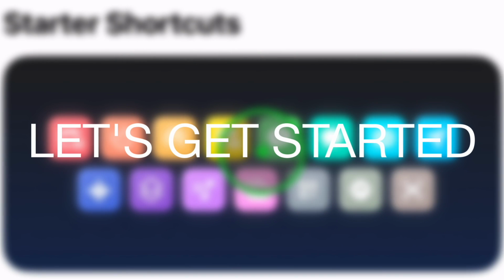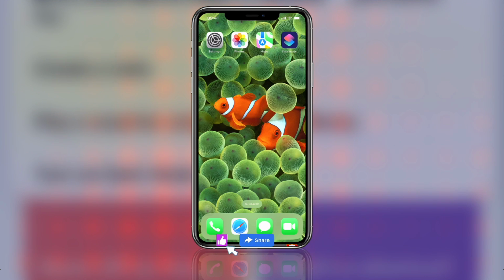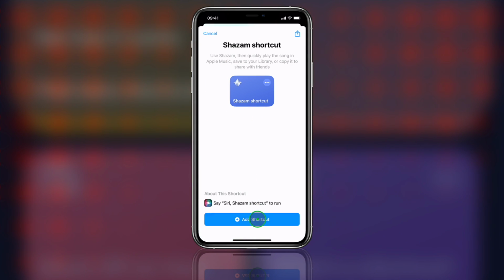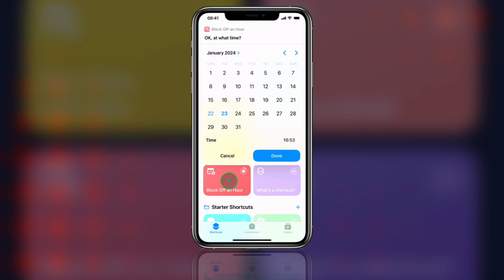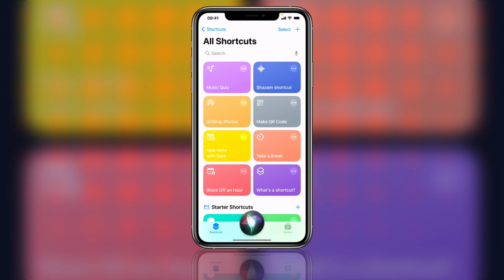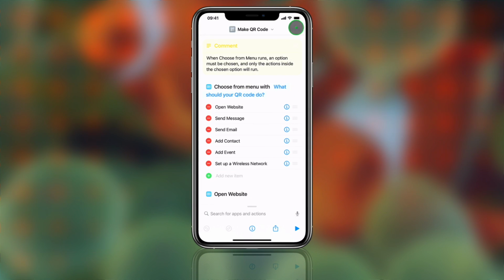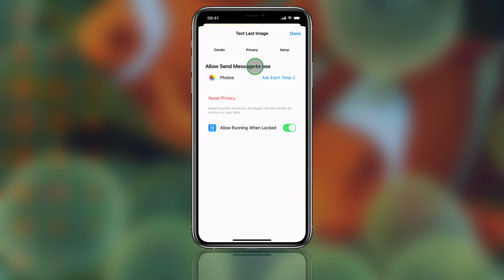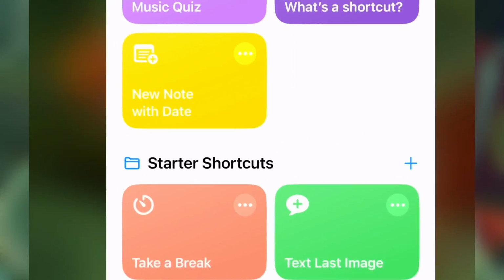How To Use Shortcuts On Your iPhone 2024 [QUICK TIP]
How To Use Shortcuts On Your iPhone. Shortcuts let you perform multiple actions with just one tap or by saying Siri. Here’s how to Add, Find, Run and Delete a shortcut on your iPhone.

Don't Forget to click that Bell Icon to be notified of the next episode.